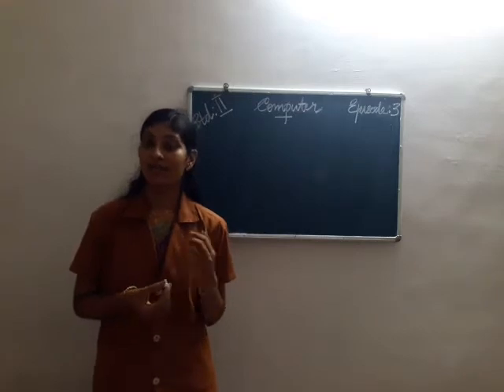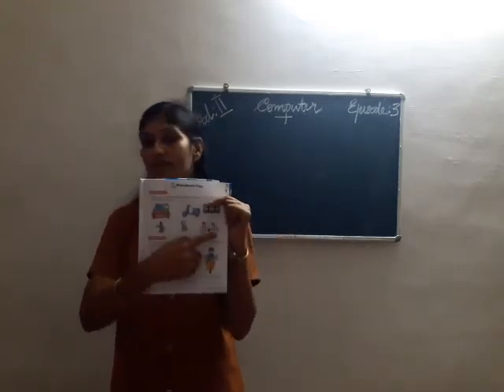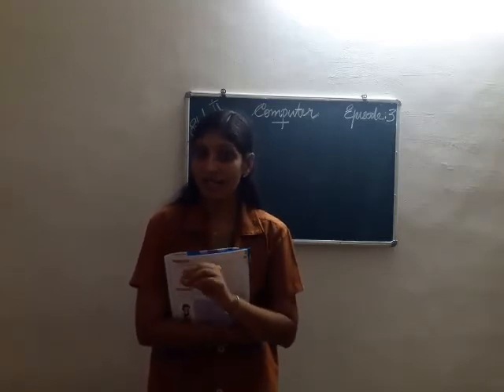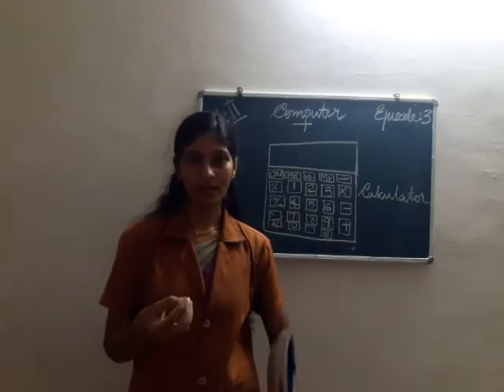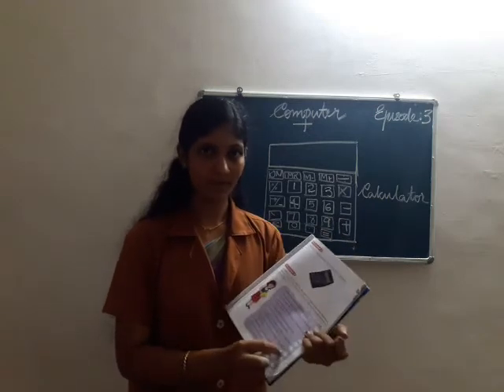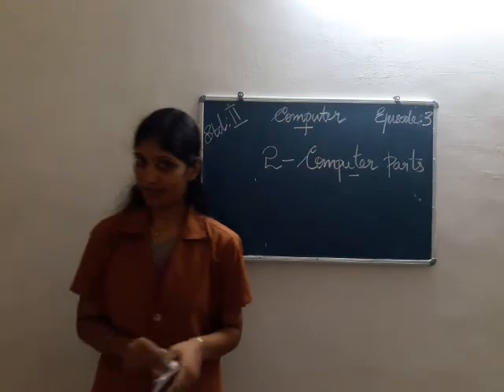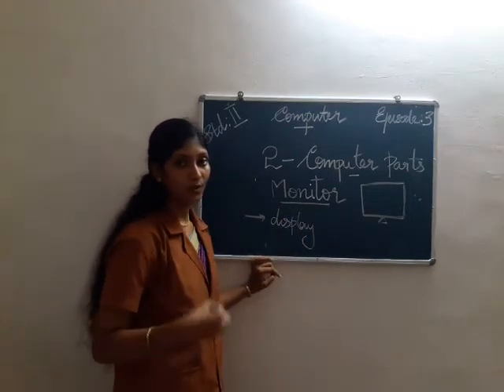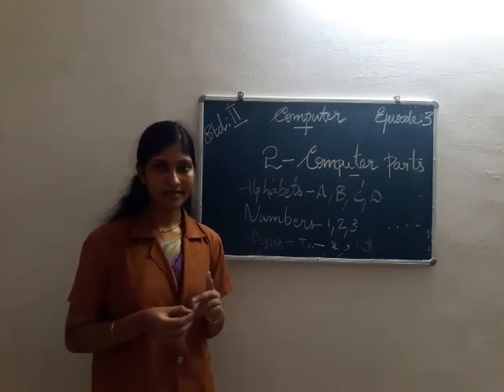HMCS CLASS II COMPUTER EPISODE 3